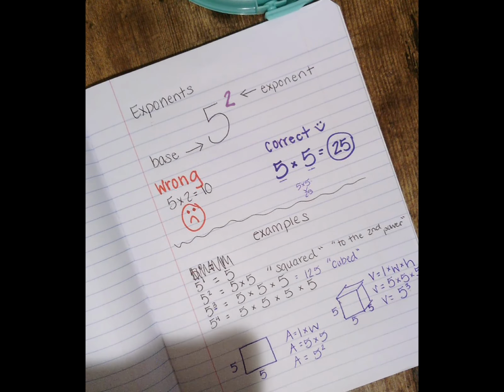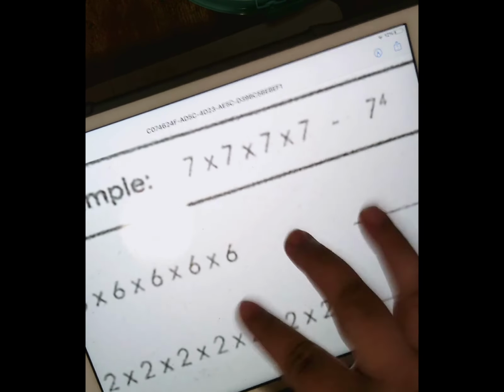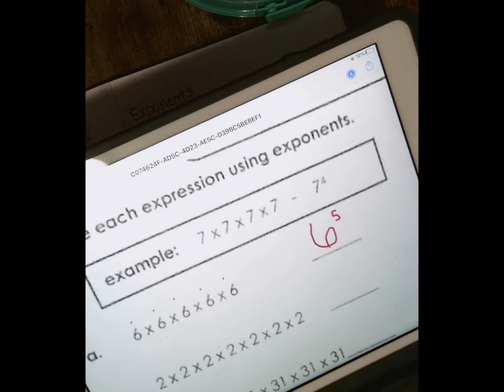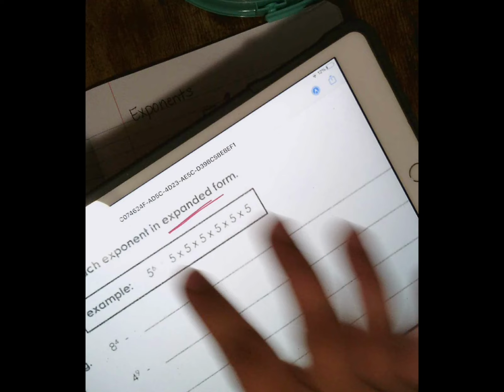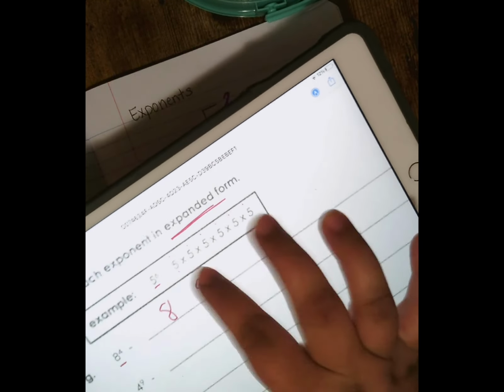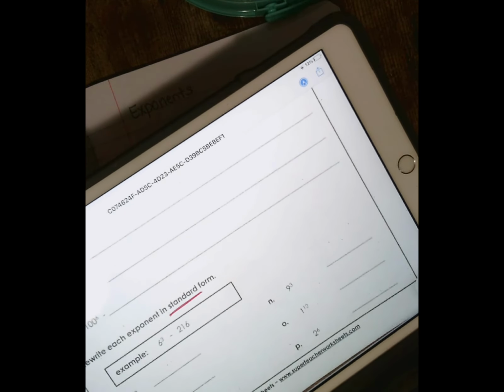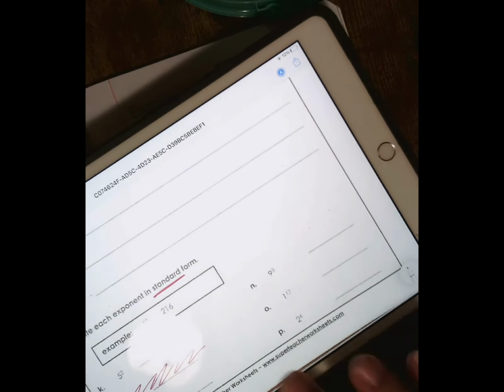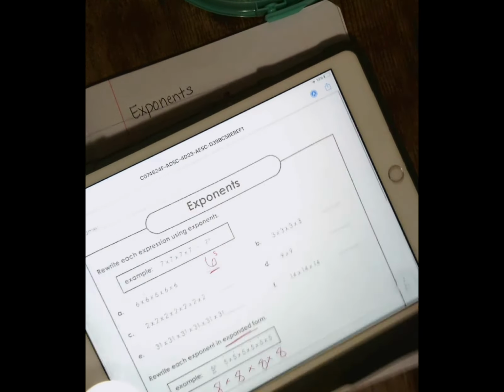5th Grade Exponents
Learning about exponents before starting Order of Operations